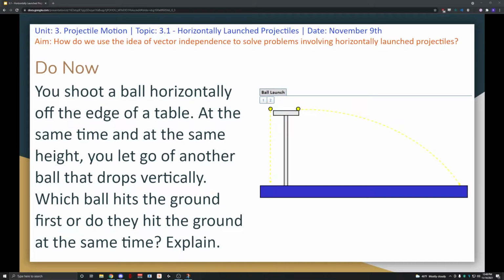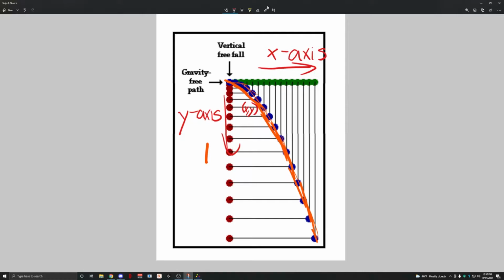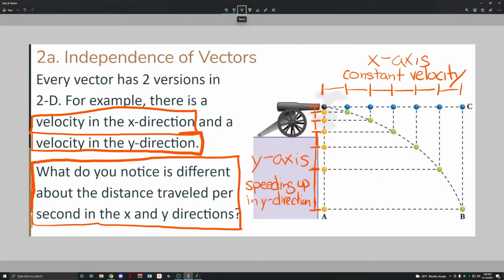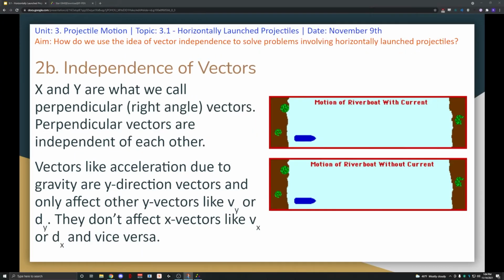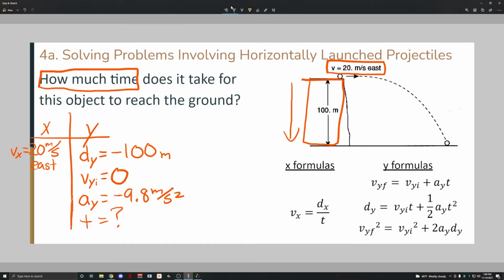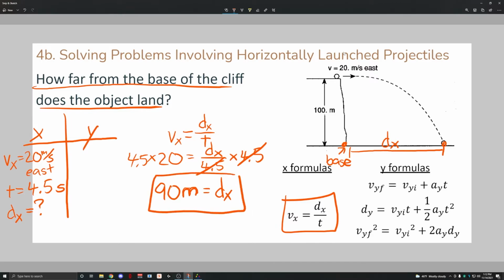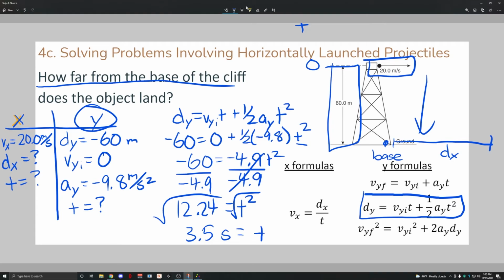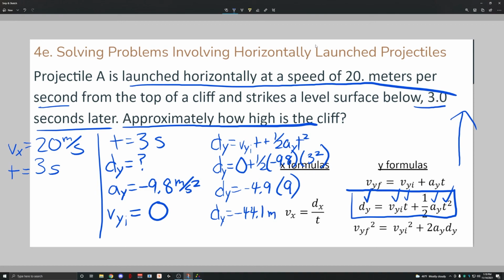3.1 - Horizontally Launched Projectiles